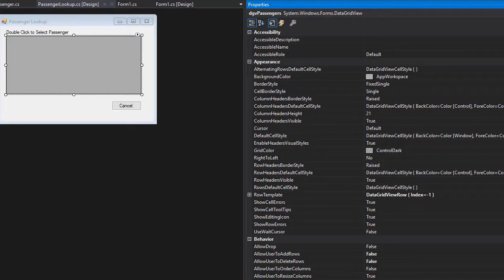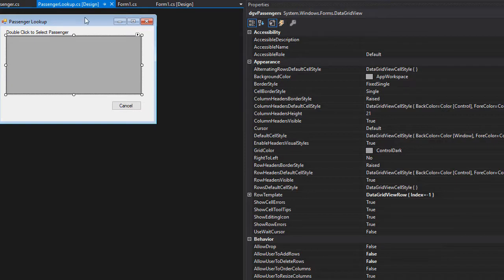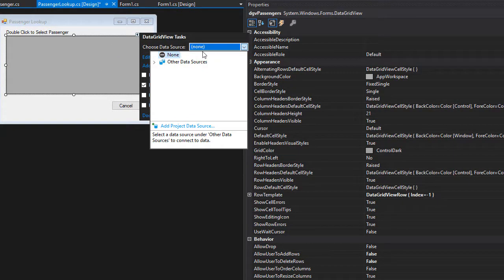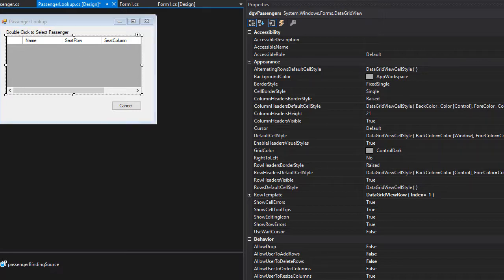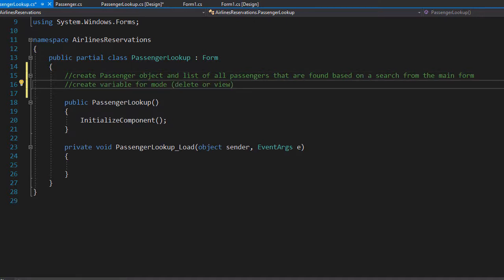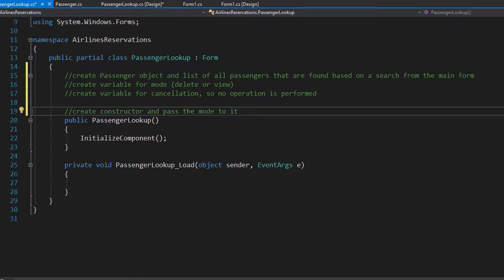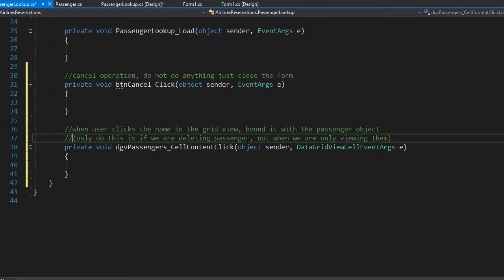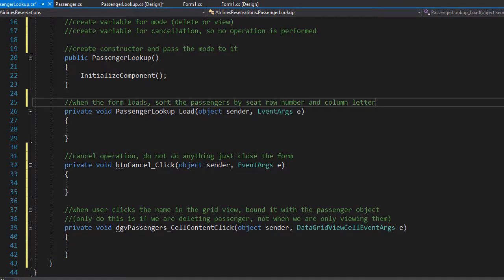C# Project - Airline Reservations - 11 - Preparing Lookups Form